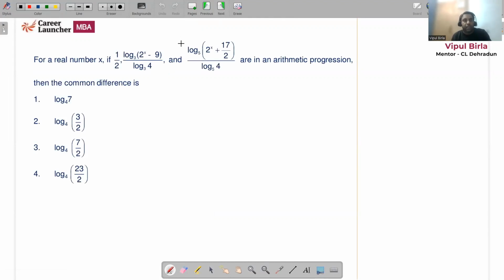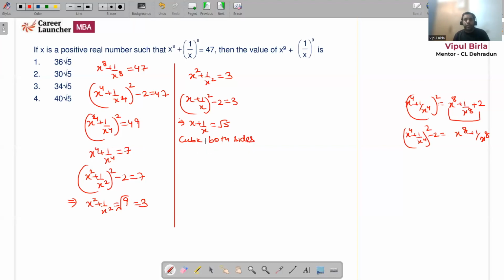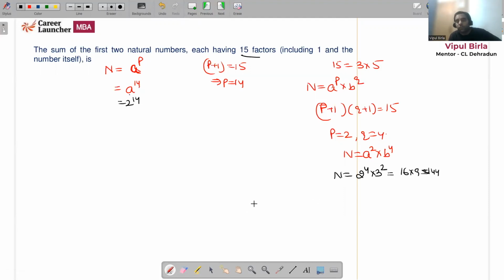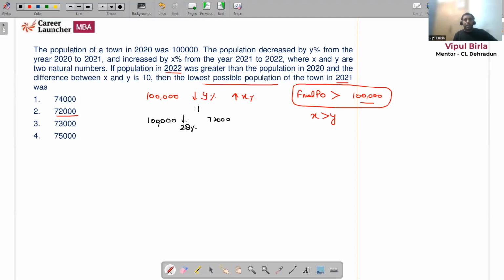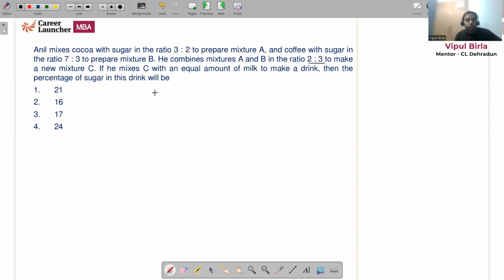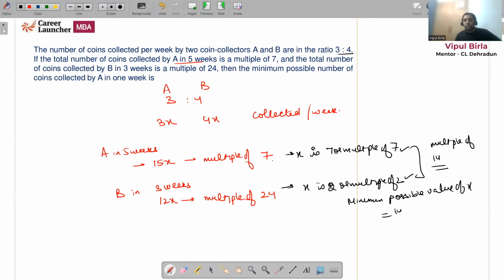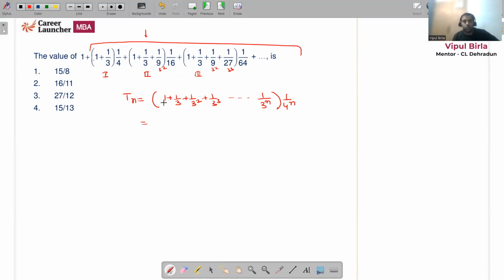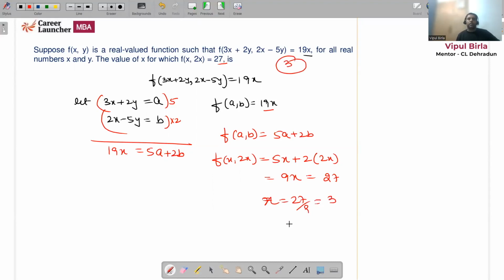CAT 2023 Slot 3 Quant Solution | PYQs, Answer Key & Score vs Percentile | Career Launcher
Access the complete CAT 2023 Slot 3 Quantitative Aptitude Solution with answer key, detailed explanations, and score vs percentile analysis. This session covers all CAT 2023 Slot 2 Quant questions, including topics from Arithmetic, Algebra, Geometry, Number Systems, and Modern Math — explained with step-by-step solutions.

A must-watch for CAT 2024, CAT 2025, and CAT 2026 aspirants aiming to master Quantitative Aptitude (QA) through previous year CAT papers (PYQs). Analyze the difficulty level, question trends, and key concepts from CAT 2023 Slot 3 Quant to enhance accuracy, speed, and exam strategy for upcoming CAT exams.

0:00 - Session Brief
0:23 - Question 1:    Log    Algebra
6:47 - Question 2:   Linear Equations - Algebra
10:16 - Question 3:    Identities - Algebra
14:52 - Question 4:    Exponents/Inequality  -  Algebra
18:26 - Question 5:   Quadratic Equation - Algebra
23:50 - Question 6:    Factors - Number
26:44:00 - Question 7:    Exponents/Inequality -  Algebra
30:18:00 - Question 8:   Time, Speed and Distance/Boats and Streams - Arithmetic
36:01:00 - Question 9:   Percentage -  Arithmetic
40:07:00 - Question 10:    Time and Work  - Arithmetic
43:34:00 - Question 11:   Average - Arithmetic
46:06:00 - Question 12:    Profit, Loss and Discount  - Arithmetic
50:05:00 - Question 13:    Mixtures -  Arithmetic
52:40:00 - Question 14:   Percentage  -  Arithmetic
58:33:00  - Question 15:   Time and Work -  Arithmetic
1:01:30 - Question 16:    Ratios and Proportion -  Arithmetic
1:03:51  - Question 17:    Quadrilateral/Circle -  Geometry
1:07:24  - Question 18:    Triangle  -  Geometry
1:12:10 - Question 19: Regular Polygon  -  Geometry
1:14:29 - Question 20:    Sequence and Series  -  Algebra
1:21:29  - Question 21:    Sequence and Series  -  Algebra
1:26:38 - Question 22:    Function  -  Algebra